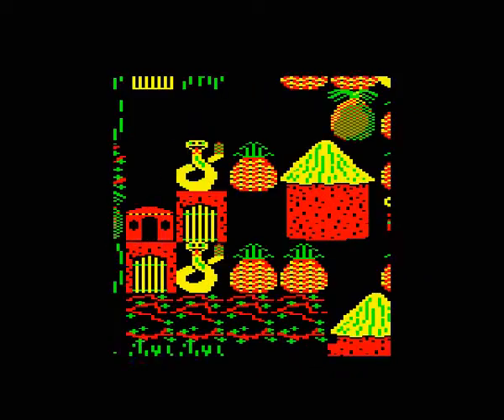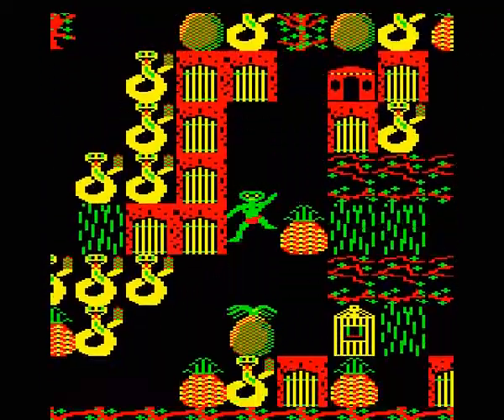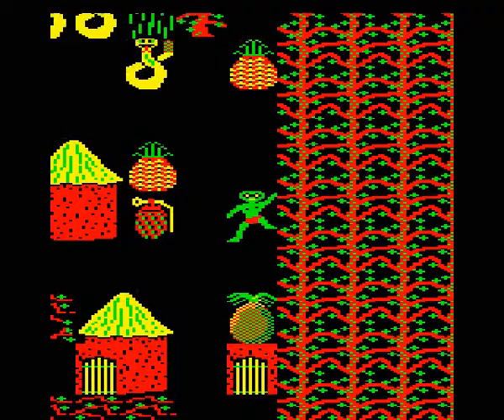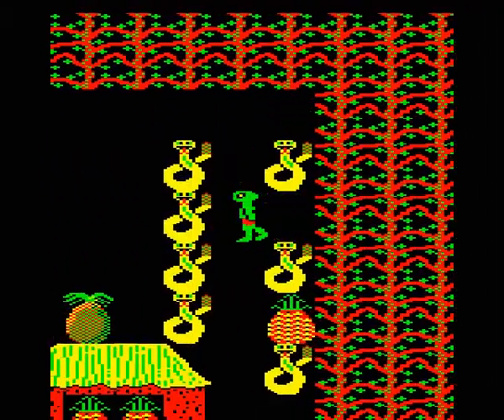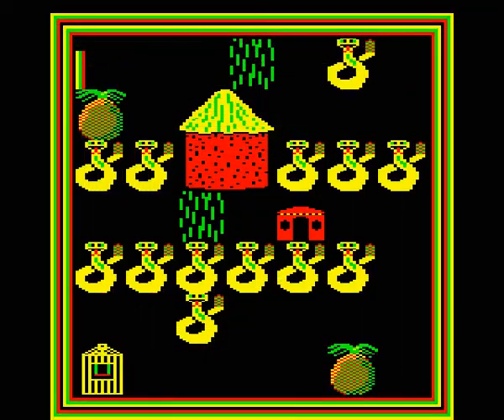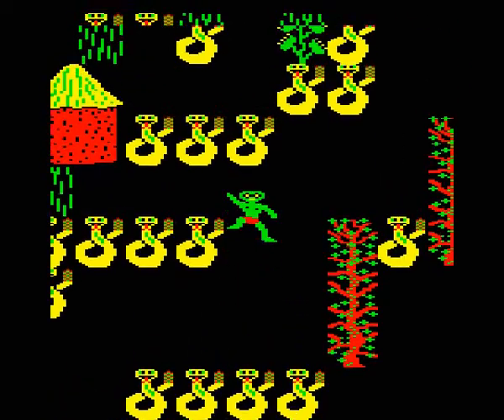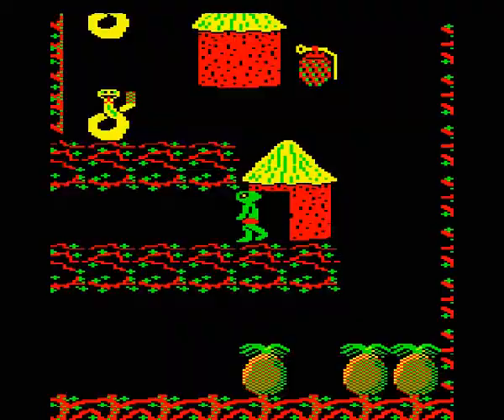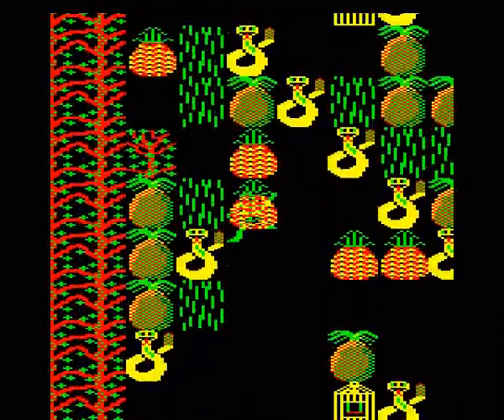Repton ATW - Africa Part 3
The conclusion of Repton's trip around the world